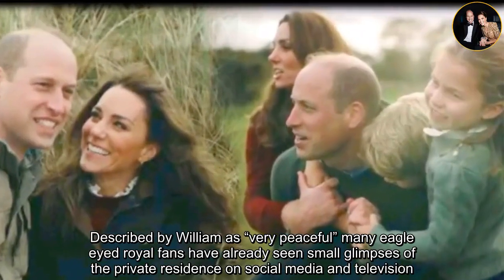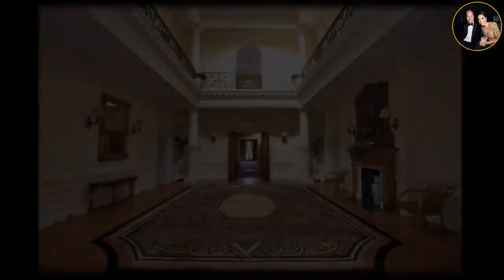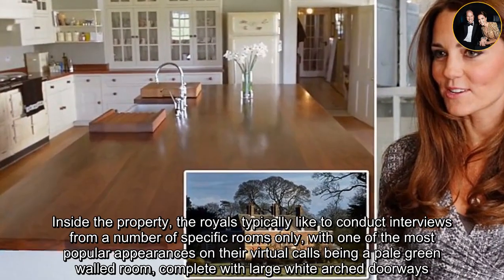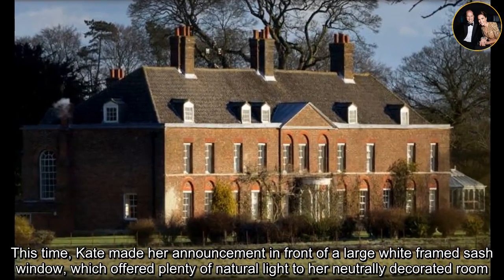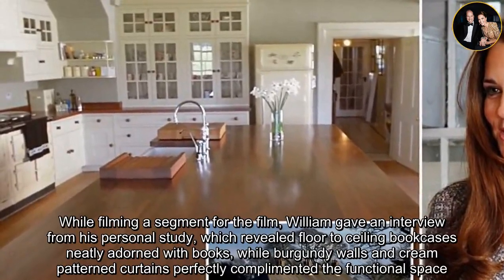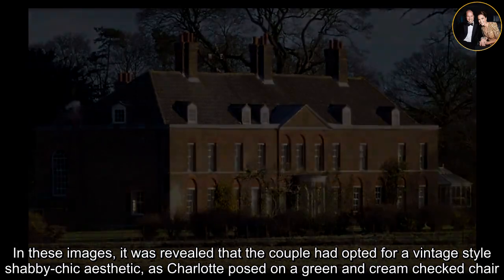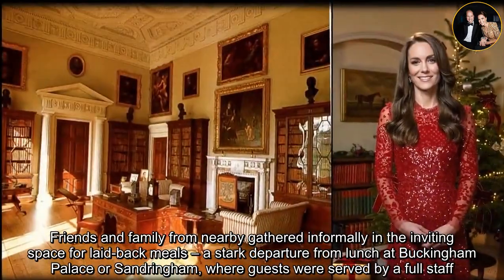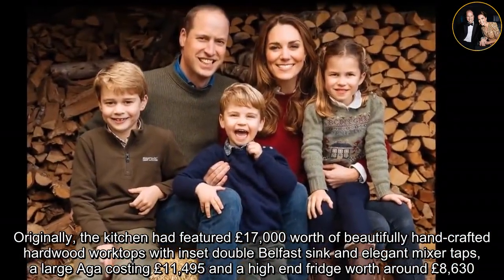ROYAL HOLIDAY! William & Catherine's cosy home where they're celebrating Christmas